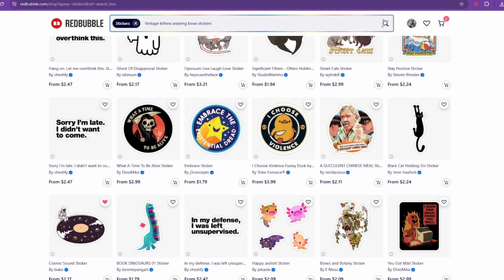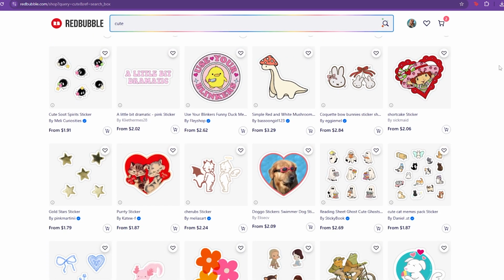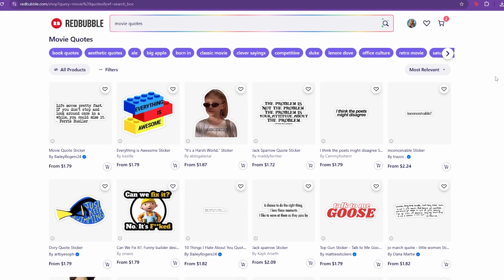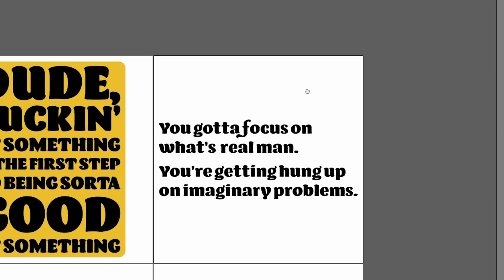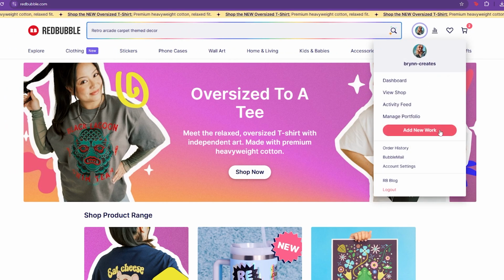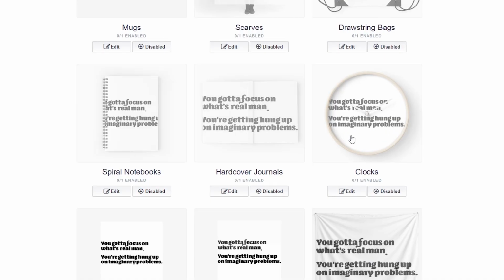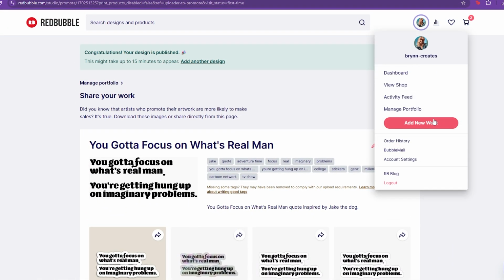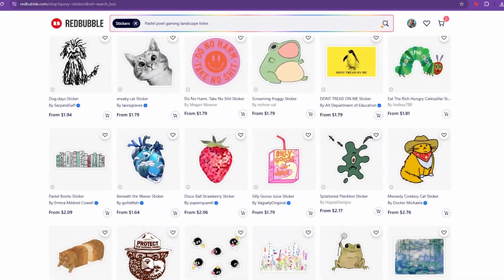How to Sell Stickers on Redbubble in 2025 | Quick & Easy Beginner's Guide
00:00 Intro
01:07 Step 1
02:27 Step 2
02:38 Step 3
02:48 Step 4
03:33 step 5